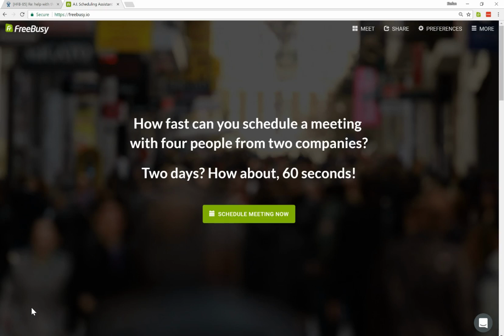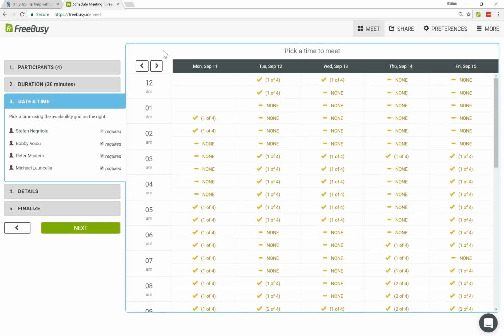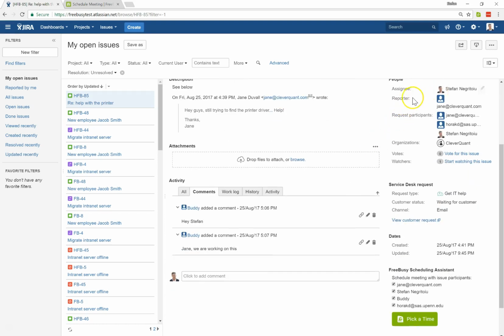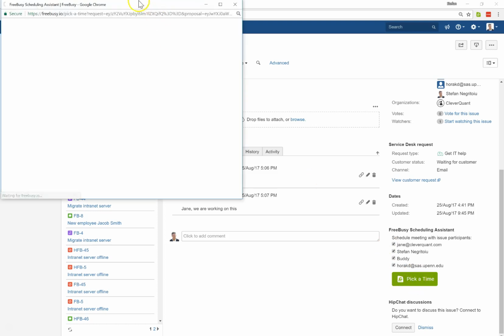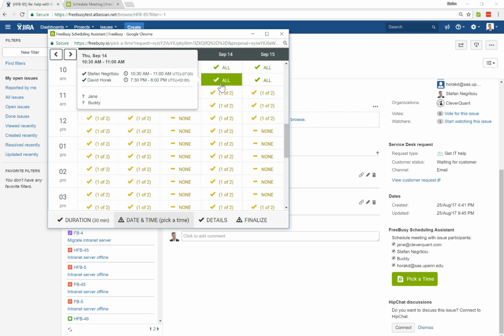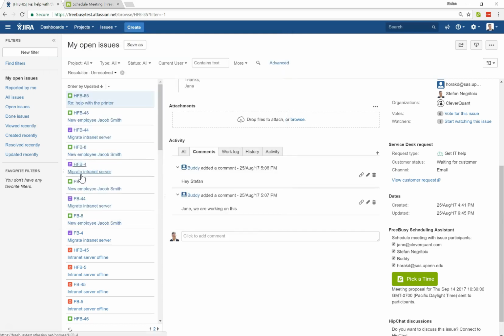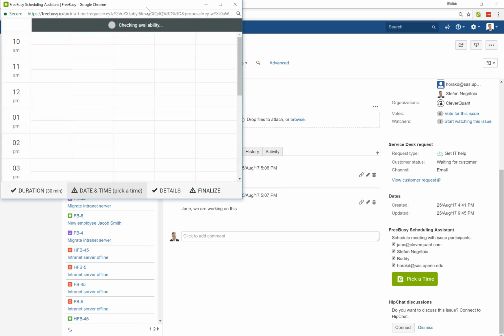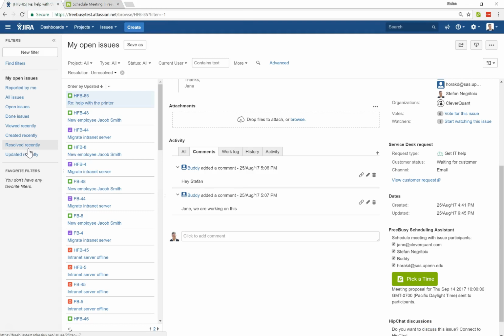FreeBusy Scheduling Assistant for JIRA Service Desk